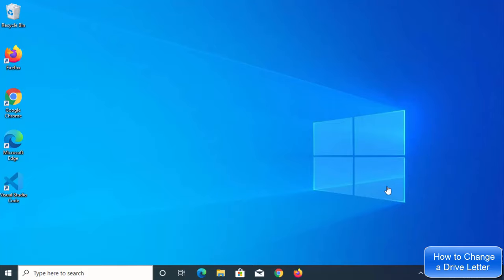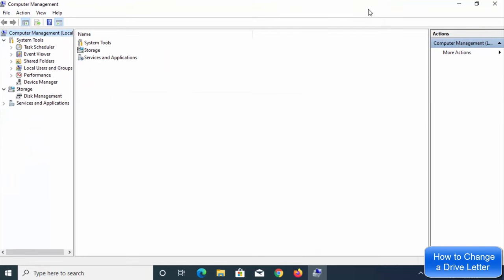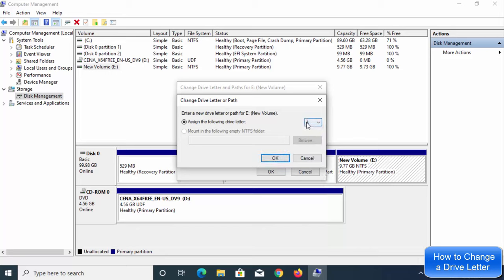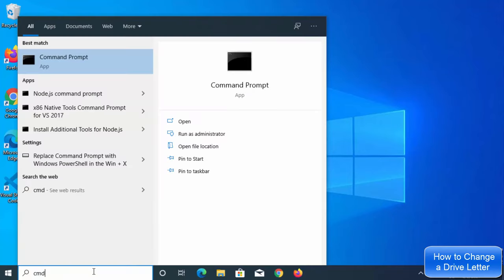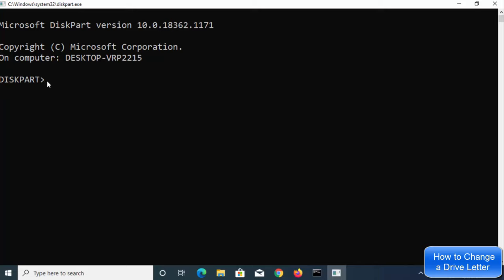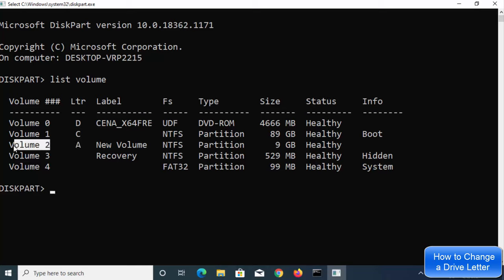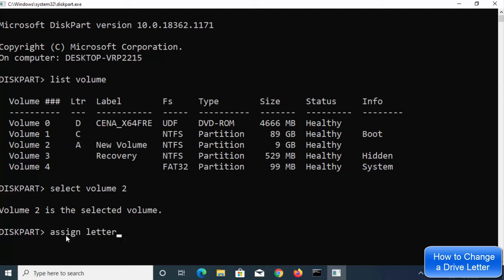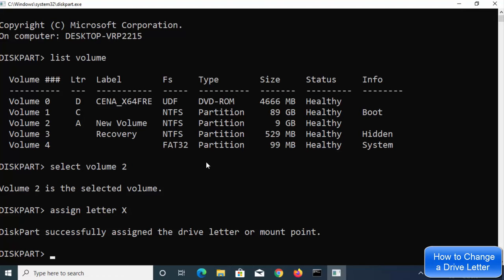How to Change Drive Letter in Windows 10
In this video I am going to show How to assign permanent letters to drives on Windows 10  . I will also show Change or Modify the Drive Letter and Paths in Windows 10.